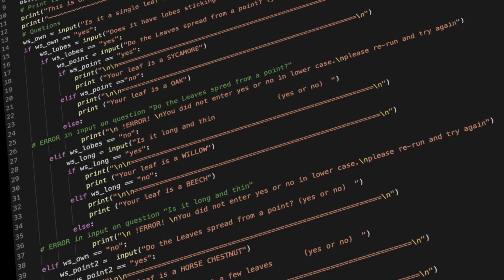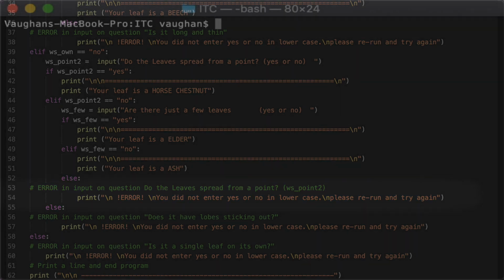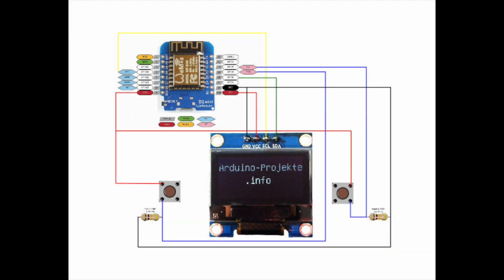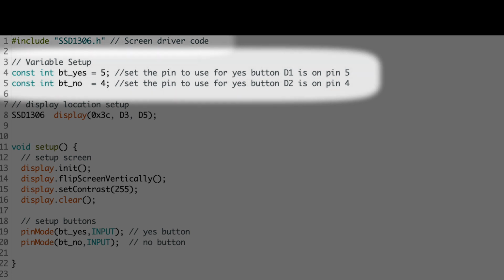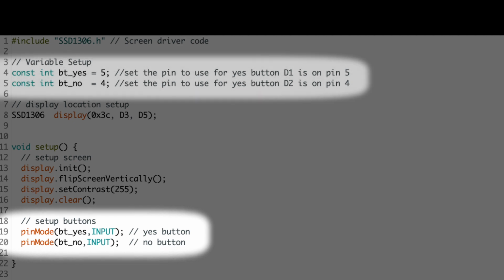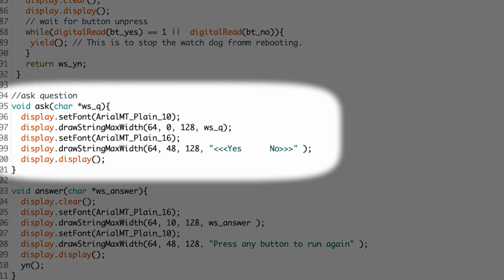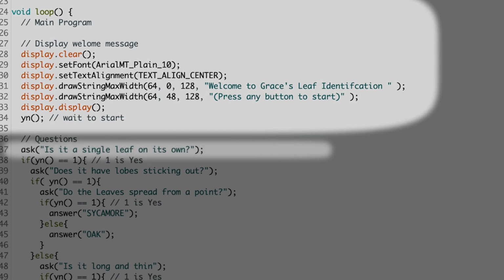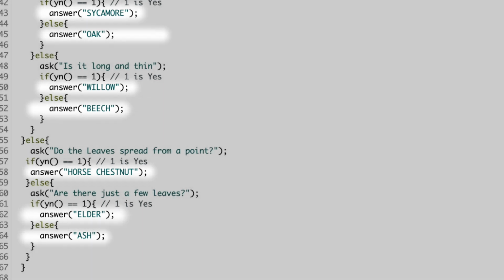Grace Leaf project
My 10 year old daughter and I work on this project the help her learn about programming in Scratch, Python, C++. Also how to build into ESP project with OLED screen and buttons.